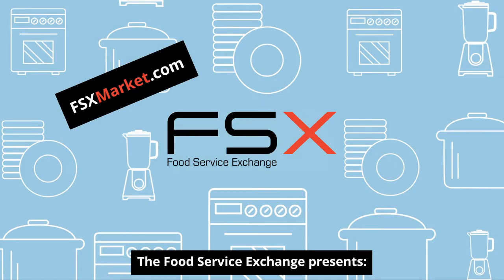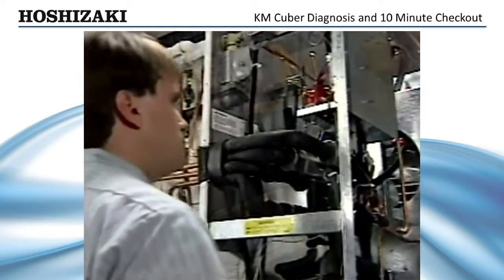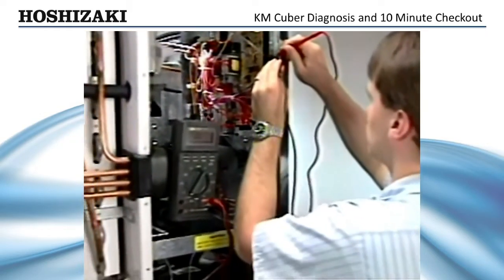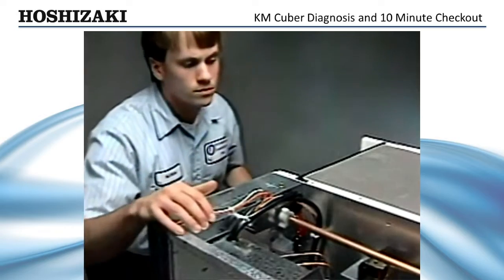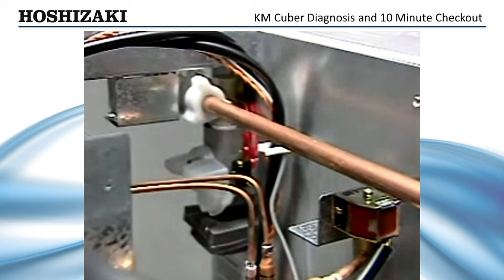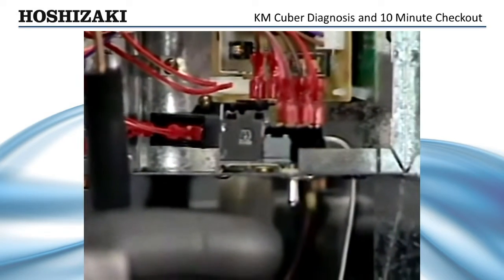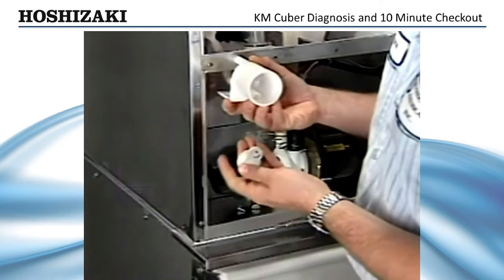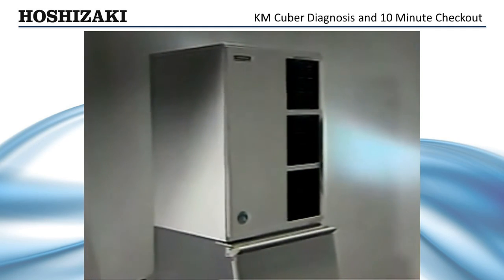Hoshizaki AT03 KM Cuber Ice Maker Diagnosis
The Food Service Exchange brings you industry-leading savings on the commercial foodservice industry’s best brands like Hoshizaki. FSX is the source for overstock, discontinued, scratch-and-dent and discounted brand-new equipment & supplies.

Hoshizaki is a global leader in commercial ice making and refrigeration equipment. Creators of Japan´s first fully automatic ice maker, Hoshizaki now features an extended line of kitchen and food service equipment including ice machines and dispensers, refrigerators, freezers, sushi cases and water electrolyzers for different users across a wide span of industry sectors.

Hoshizaki America specializes in commercial ice machines and commercial refrigeration equipment products. Using the latest state-of-the-art technology, every Hoshizaki ice machine is run-tested at the factory, and undergoes numerous quality performance tests including ice production capacity and energy efficiency. Hoshizaki equipment is built to last!

Get the lowest prices on Hoshizaki ice machines, refrigerators, freezers and other equipment when you shop at FSXmarket.com today. Don’t wait - stock is limited!

FSX is an online marketplace for restaurants, caterers, schools and other foodservice facilities to shop a wide assortment of products. The exchange allows for direct sales between pre-approved sellers and buyers, ensuring a seamless, reliable, and fast timely transaction process. From the latest new equipment to a model from a previous year or an item with a slight imperfection, buyers can purchase anything they need from our extensive pool of pre-selected, certified top equipment manufacturers and dealers.

At the Food Service Exchange, customers can expect premium equipment and supplies, amazing prices, timely shipping, and consistent satisfaction. to buy brand new, discontinued, scratch & dent, and overstock food ervice equipment and supplies from a wide variety of brands like Hoshizaki.